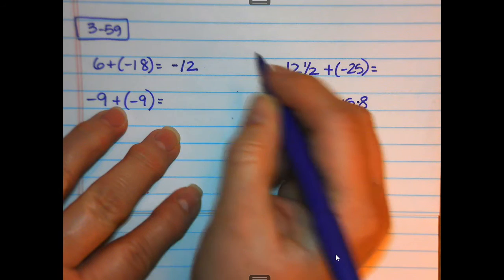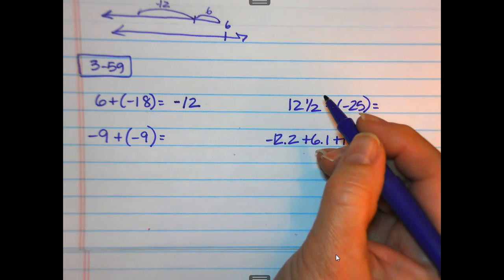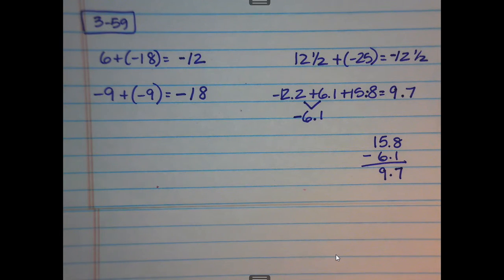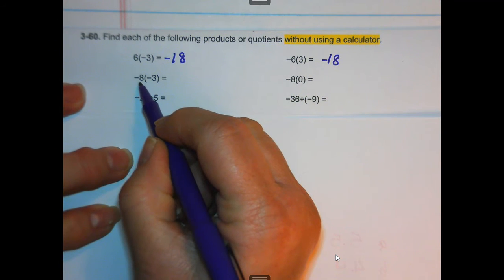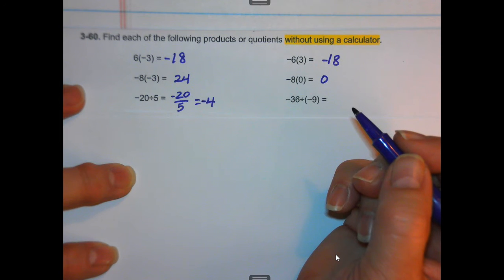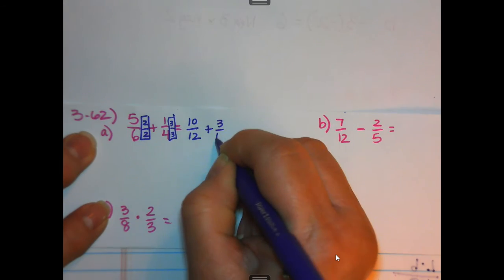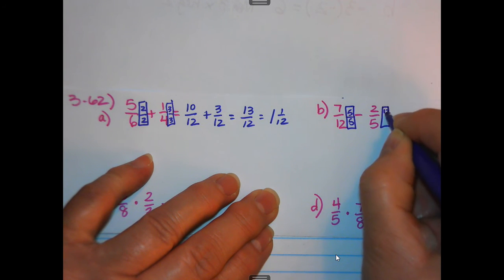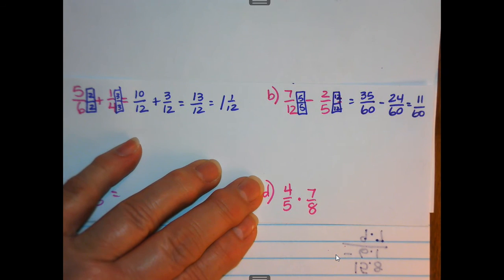Lesson 323 Review Video